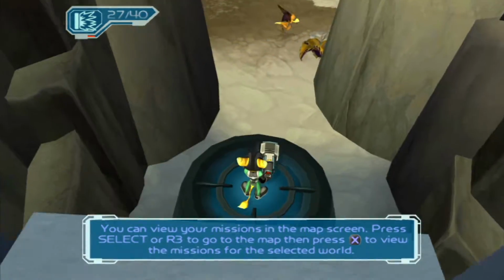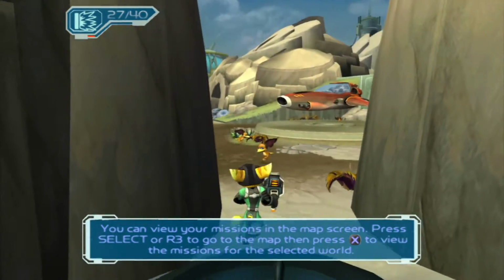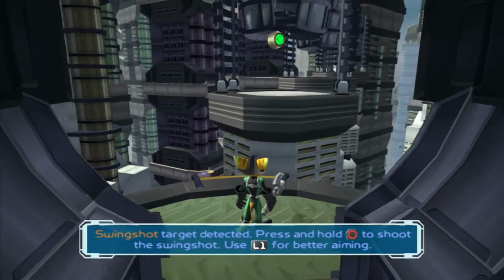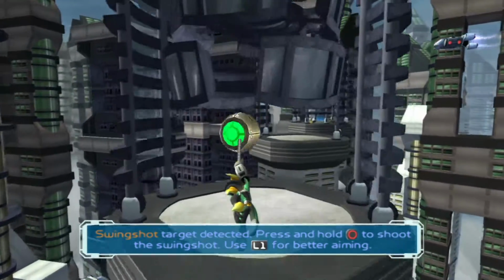Ratchet and Clank 2: Going Commando Walkthrough Part 8 - Planet Endako 1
This is a walkthrough of Ratchet and Clank 2: Going Commando, but it only includes beating the game, not levelling up every weapon or collecting all the bolts for weapon upgrades (which is best done on a second playthrough anyway). Ratchet 2 is definitely my favorite of the first Ratchet and Clank trilogy, although I don't like the new health system as much.